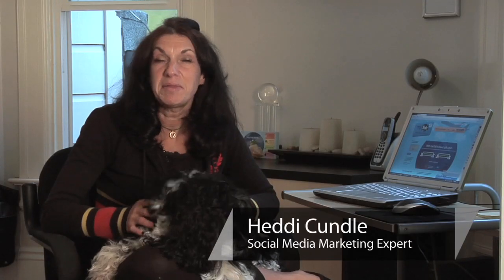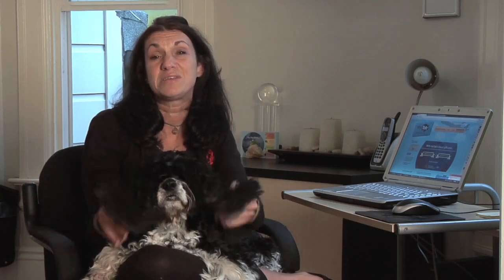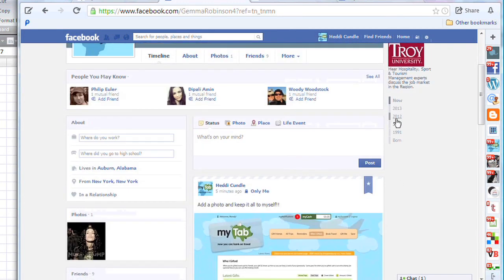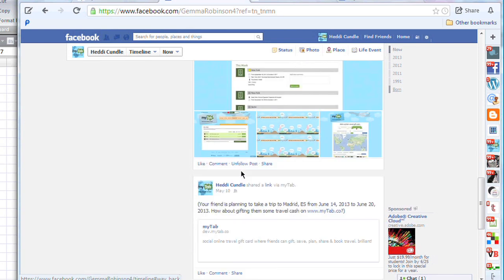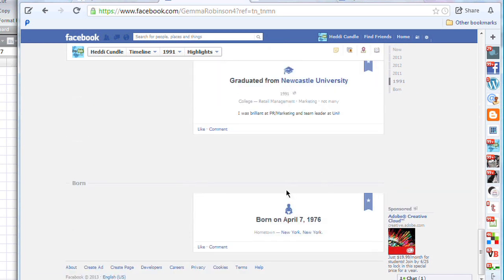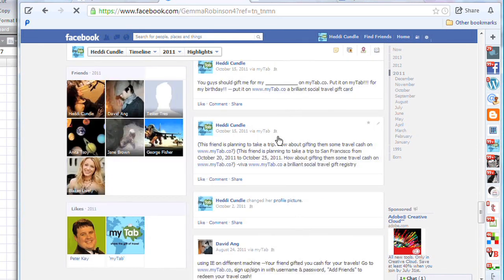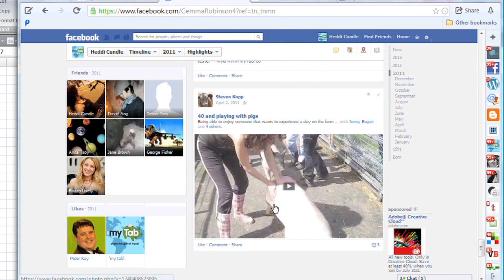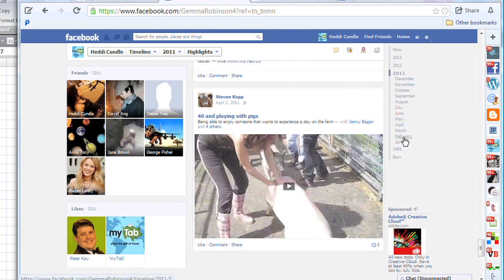How to View the Joining Date of My Facebook Profile : The Tech Factor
Viewing the joining date of your Facebook profile is a great way to figure out just how long you've been a part of the world's most popular social network. View the joining date of your Facebook profile with help from an electronics expert in this free video clip.